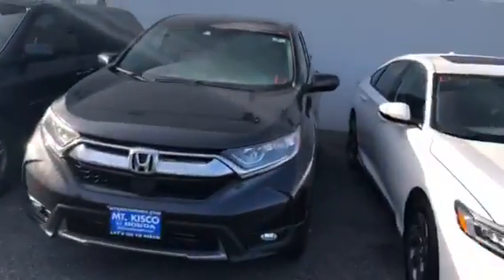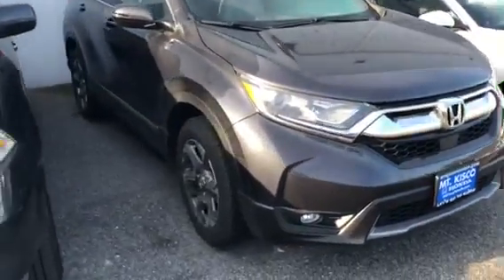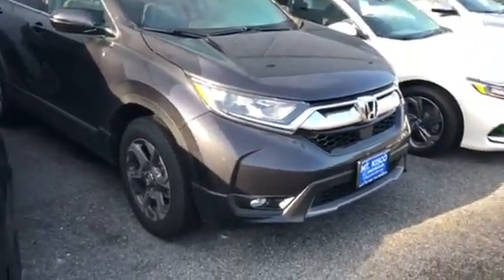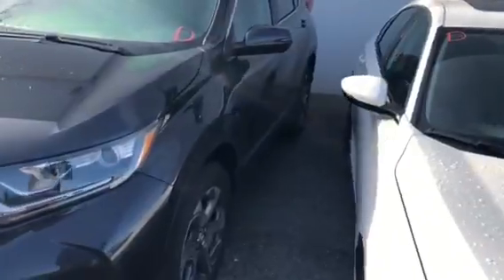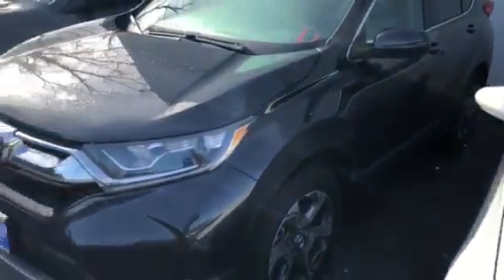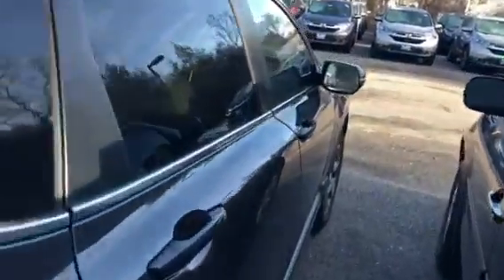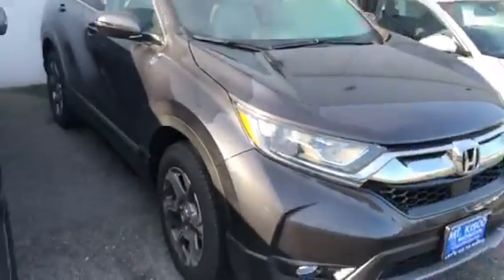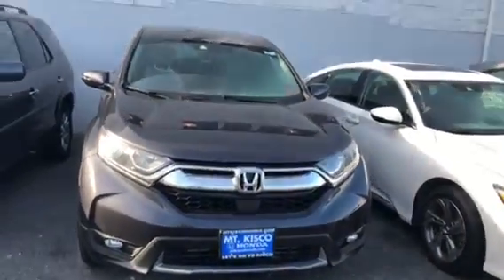2018 Honda CRV for Ed from Josh at Mt Kisco Honda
650 Bedford rd
Bedford Hills ,New York